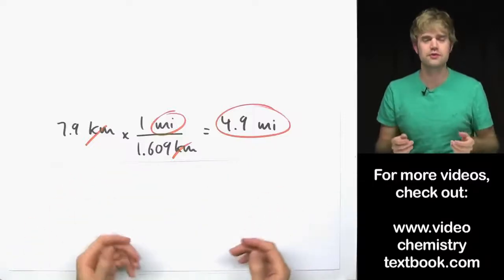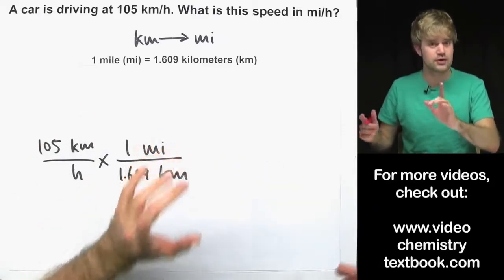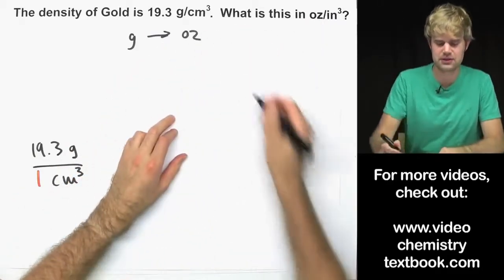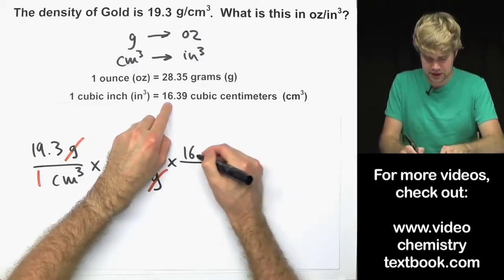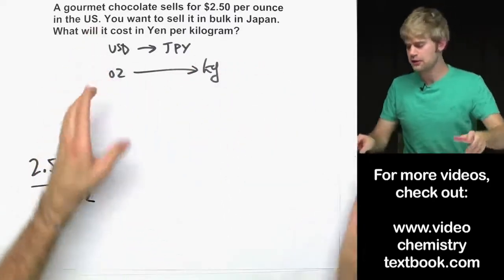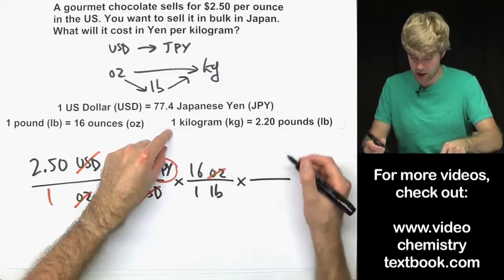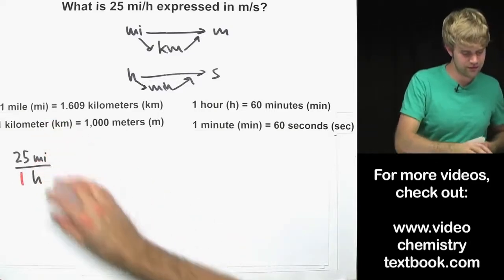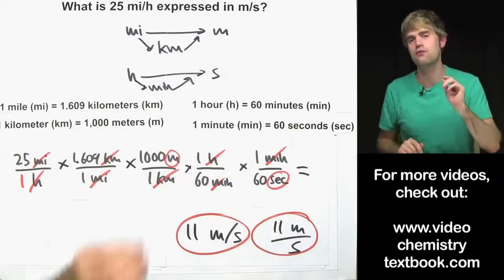Multiple Conversion Factors Part 2